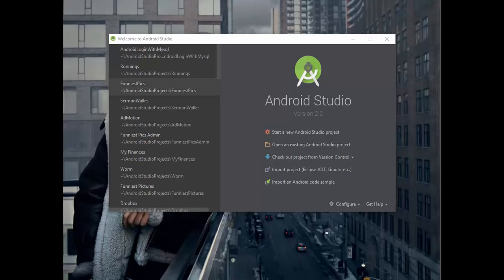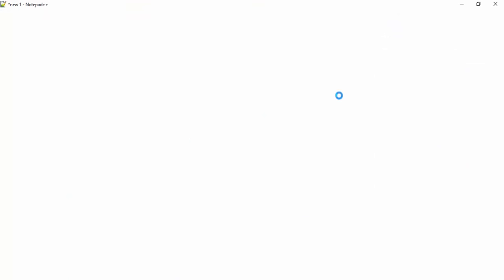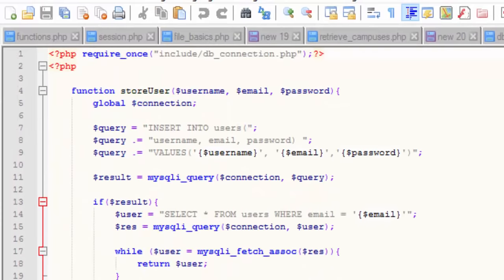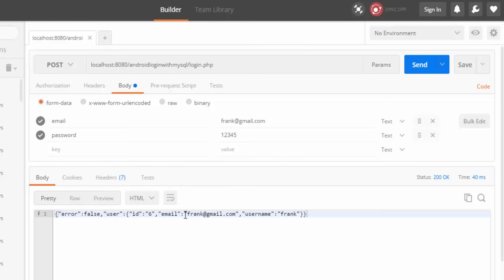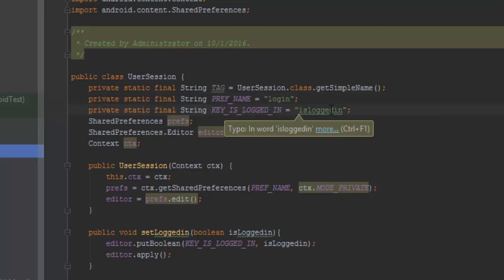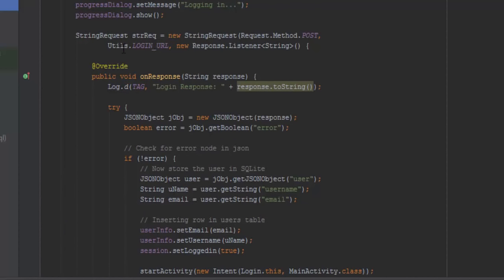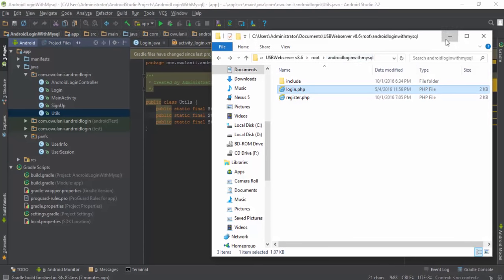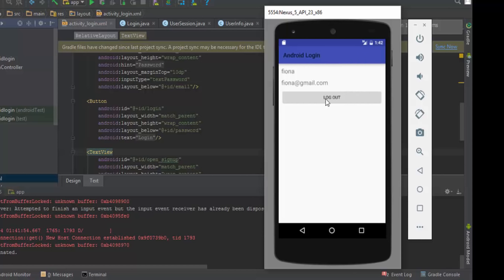Android Login and Registration with php and mysql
how to login and register a user in android using php and mysql.